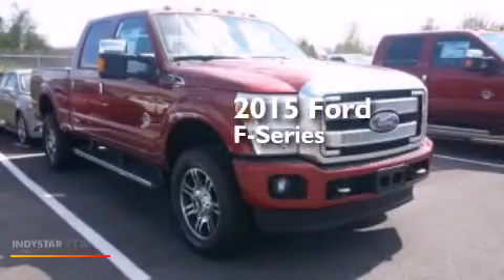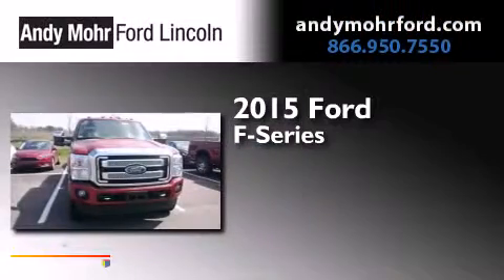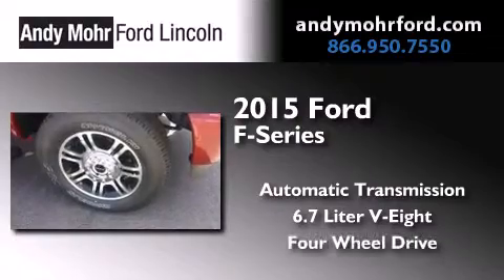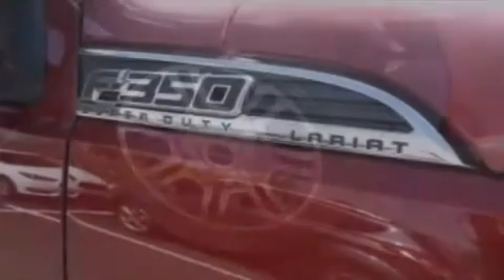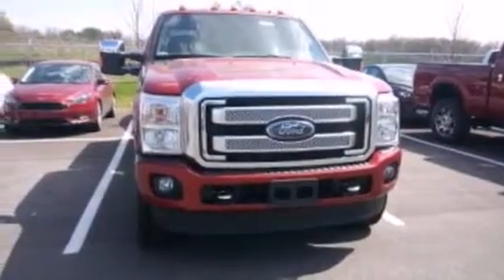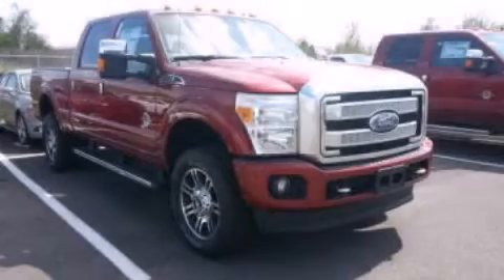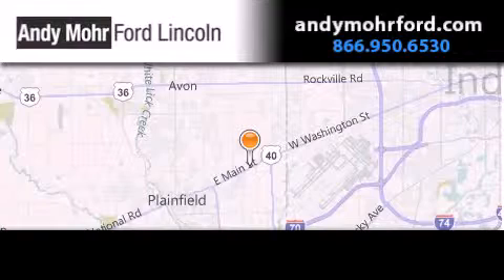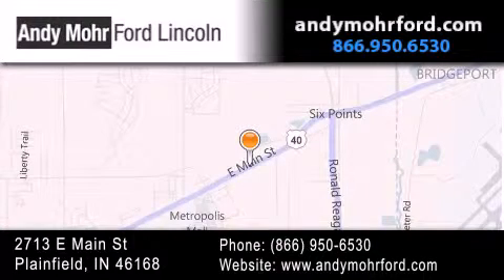2015 Ford F350 Plainfield IN 46168 T21712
We've been honored to serve the Plainfield IN area , we promise that your experience at our dealership will exceed your expectations ! Year : 2015 Make : Ford Model : F350 Engine : 6.7L V8 32V DDI OHV Turbo Diesel Trans . : 6-Speed Automatic Exterior : Ruby Red Interior : Black Stock : T21712 Andy Mohr Ford Lincoln 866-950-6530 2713 E. Main Street Plainfield , IN 46168